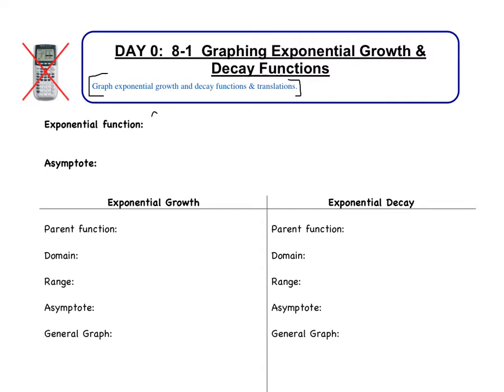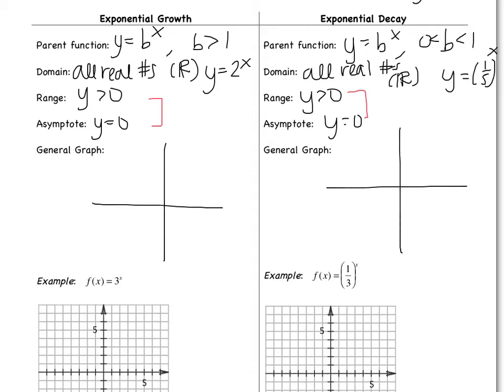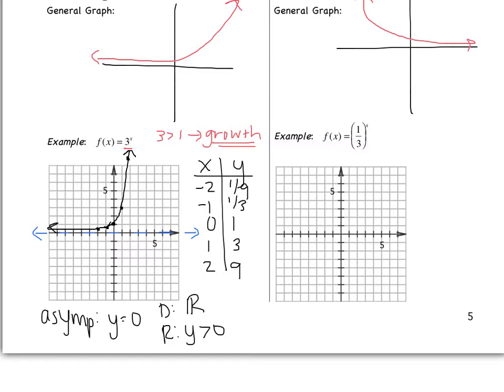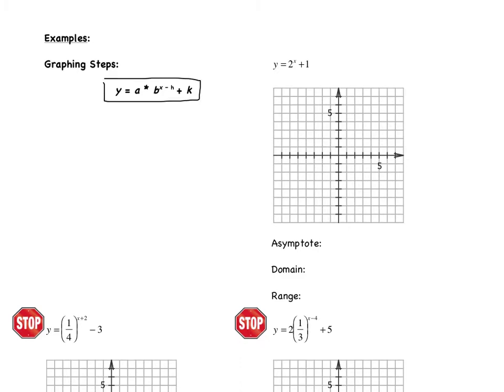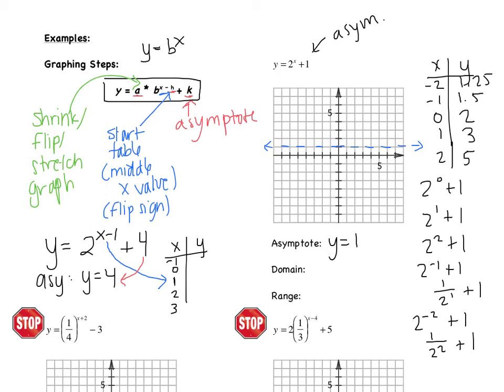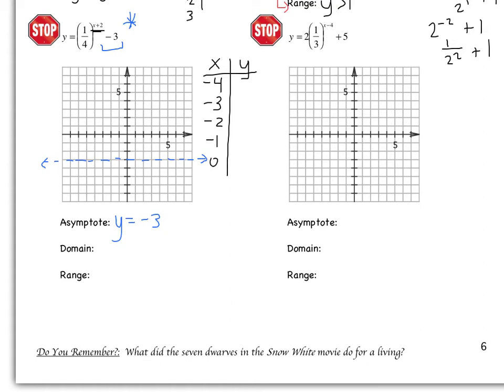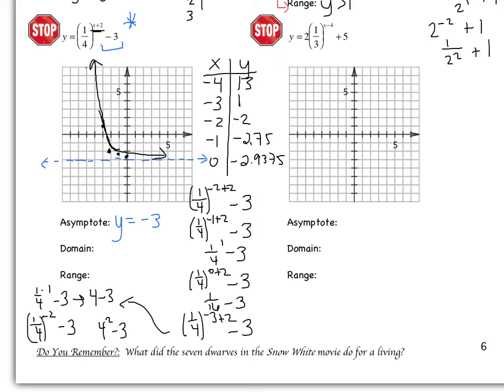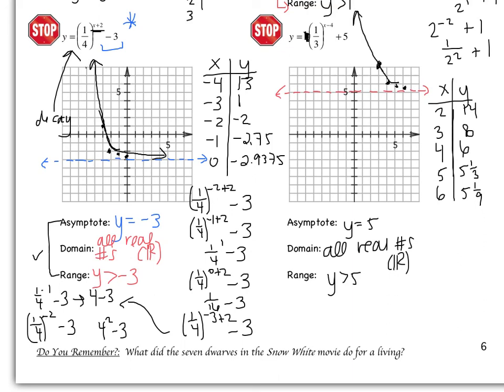Day 0: 8-1 Graphing Exponential Growth and Decay Functions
To graph exponential growth and decay functions